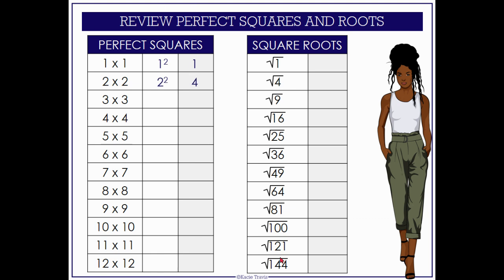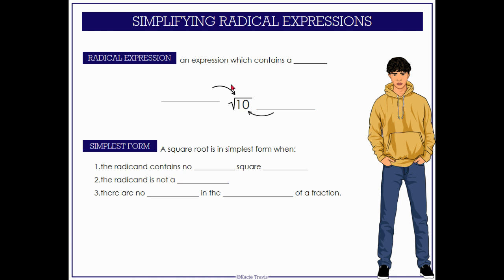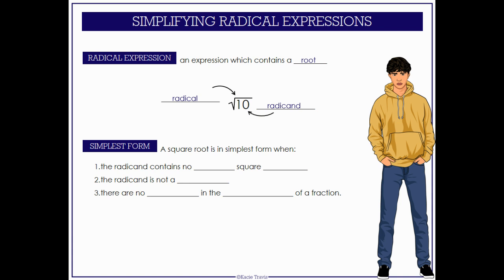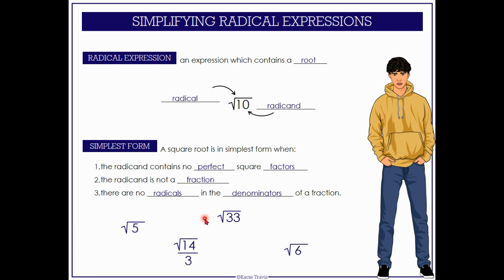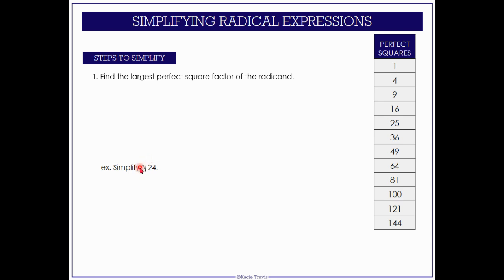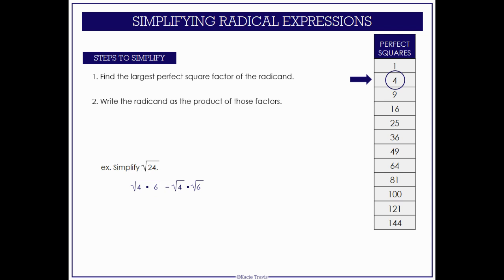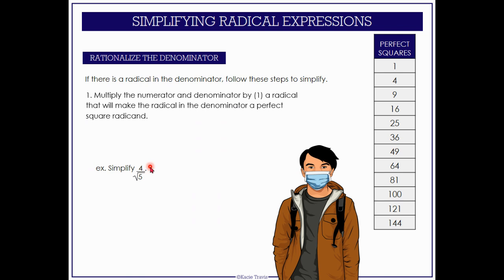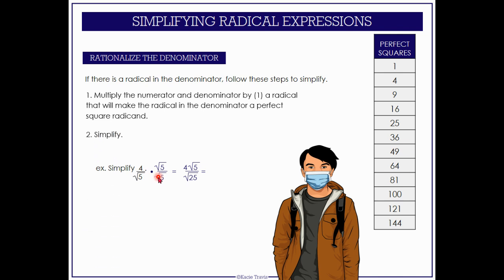SIMPLIFYING RADICAL (SQUARE ROOT) EXPRESSIONS Notes Video